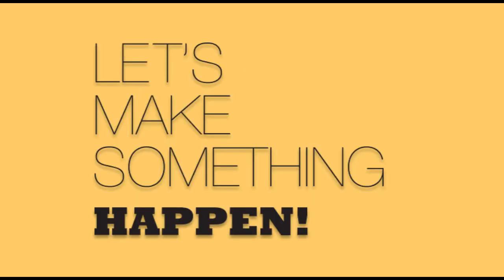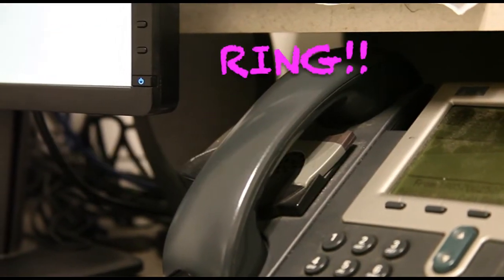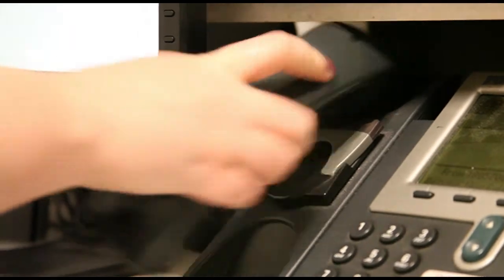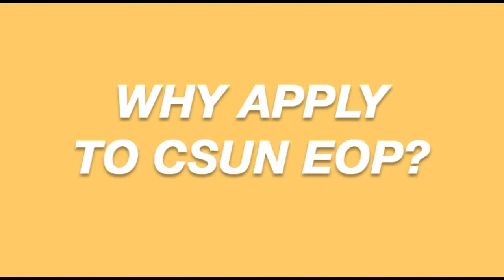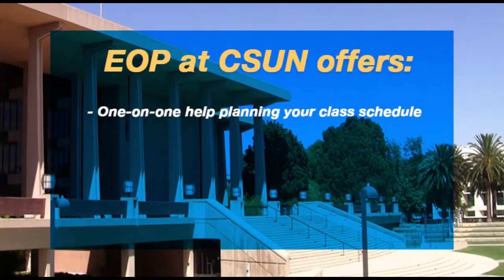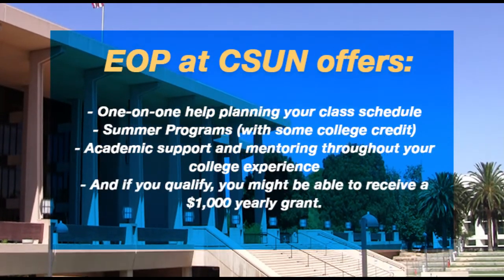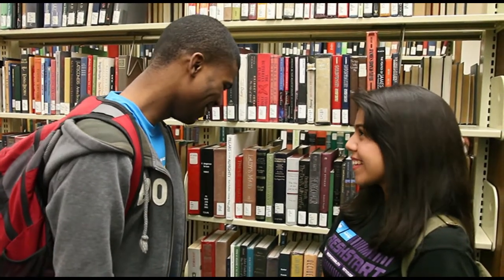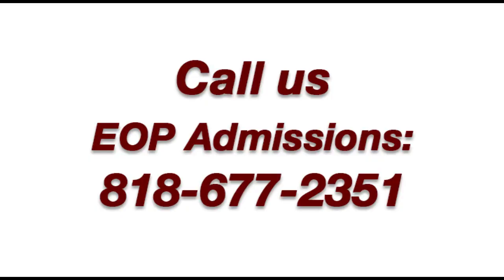Finish Your CSUN EOP Application!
Participating in EOP is FREE!, so call us to find out what your EOP status is. Our deadline of May 3rd is just around the corner. Don't miss out on this OPPORTUNITY! we're here to help.

Special thank you to:
Marquis
Haidi
Amanda
and Eduardo!